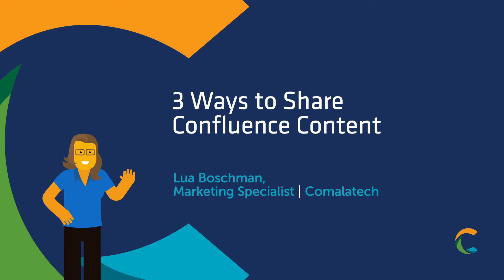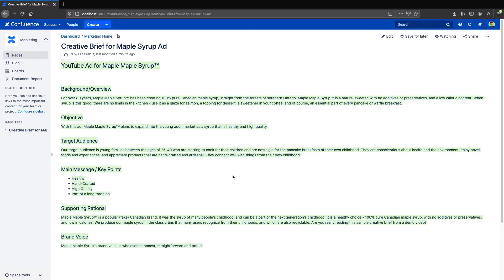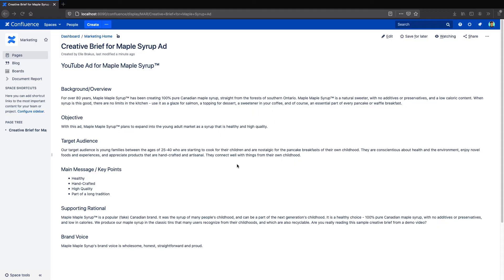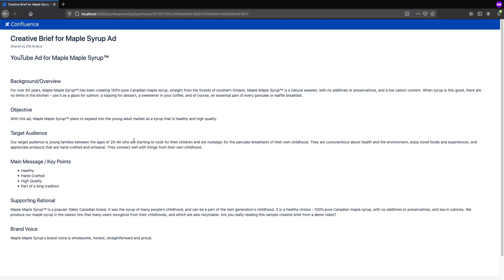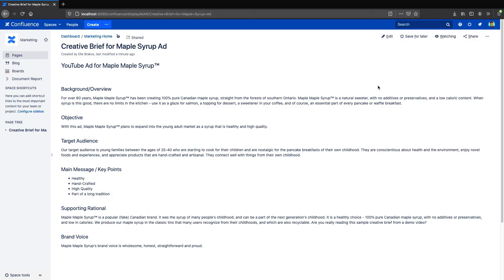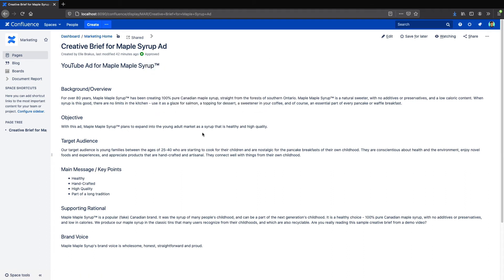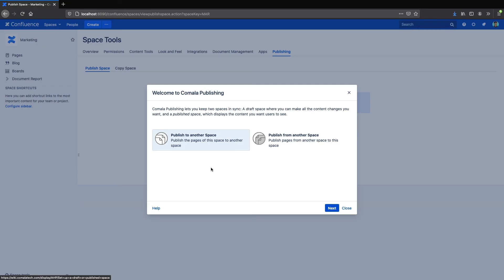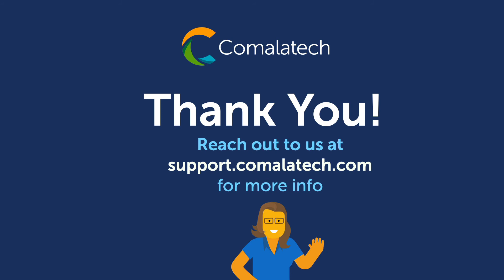Three Ways to Share Content Outside of Confluence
Get your content inside Confluence into the hands of external stakeholders.

From sharing a creative brief with a designer,  to sending contracts to a lawyer, or passing documents to an auditor, there are many reasons you might need to get internal Confluence pages to an external person. This video will show you three powerful ways of extending collaboration beyond the boundaries of Confluence.